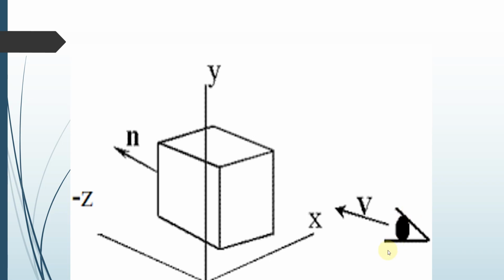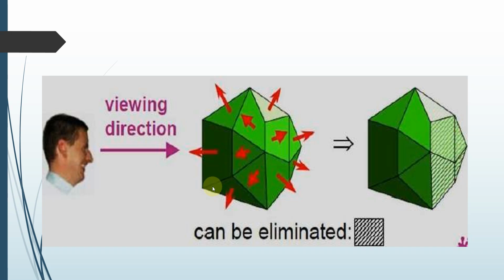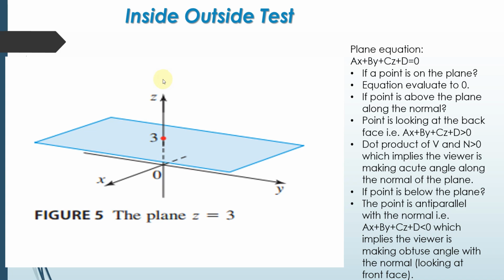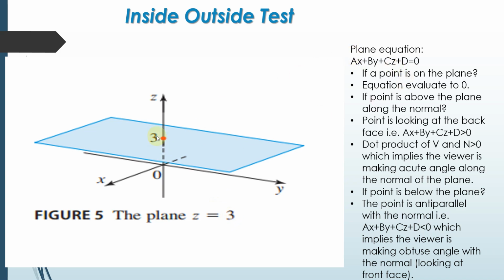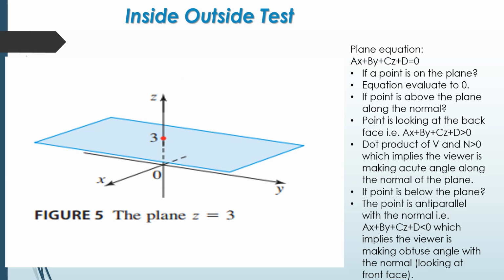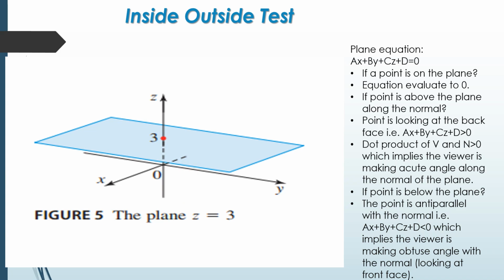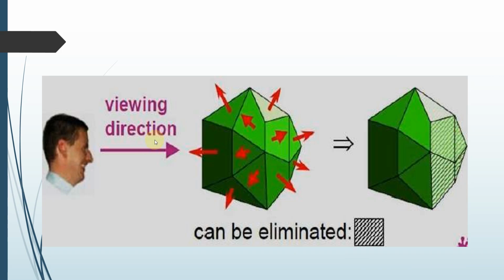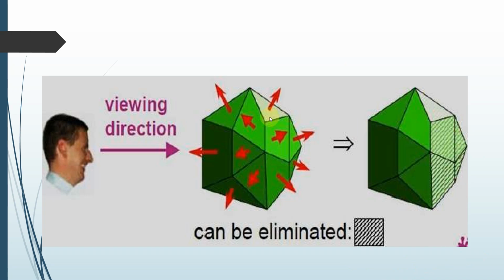Back Face Detection Algorithm | Computer Graphics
In this video I am explaining with some fun examples about what is Back face detection algorithm, its need and defination.